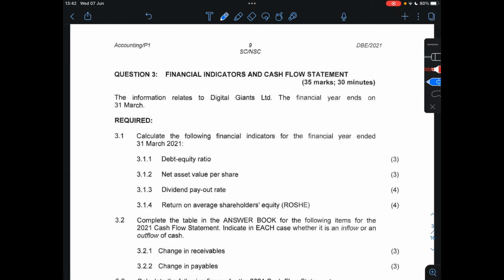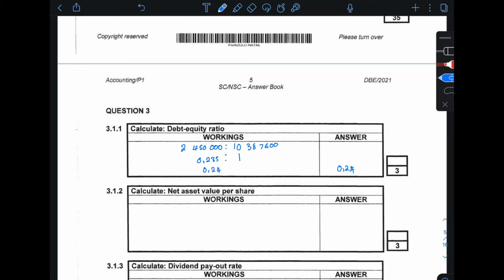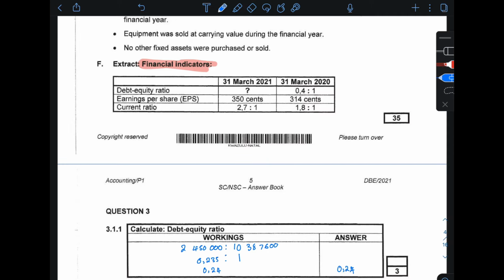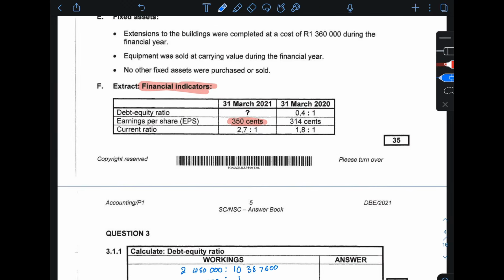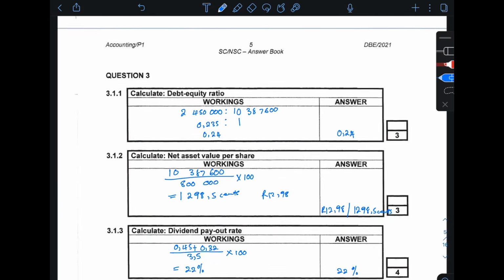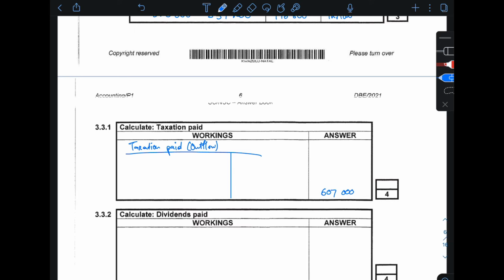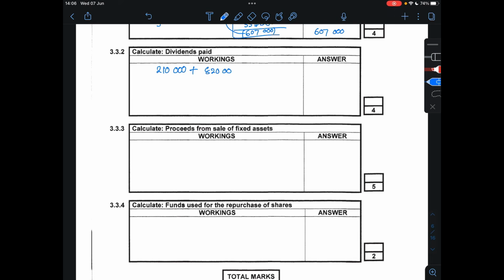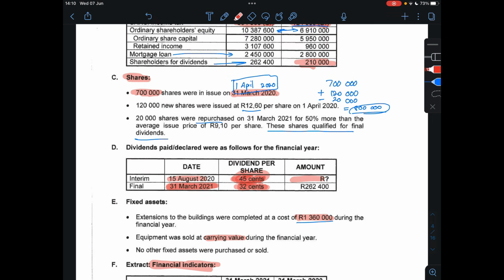Cash Flow Statement | Grade 12 Accounting | May/June 2021.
Join me as I complete Question 3 of the May/June 2021 Exam paper, focusing on financial indicators and the cash flow statement related calculations. 👍🏻👍🏻I’d really appreciate if you would give me some feedback on how these videos are helping.